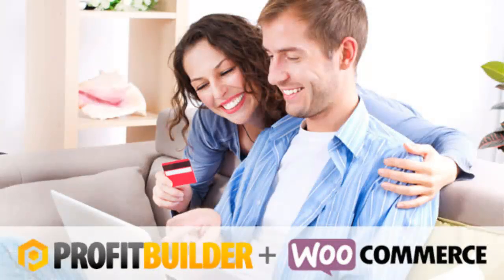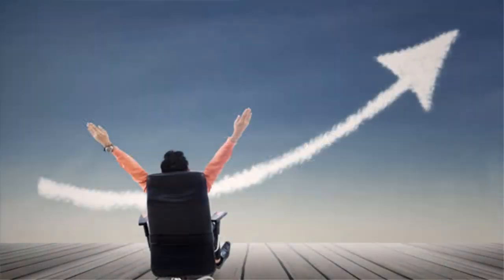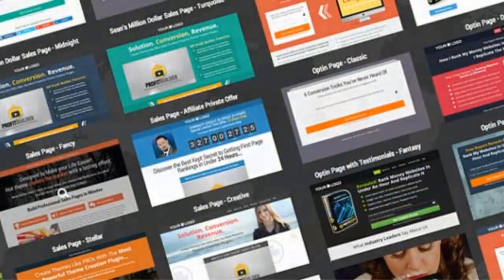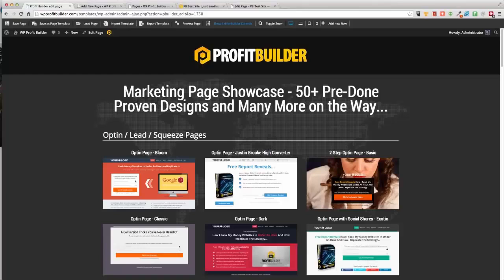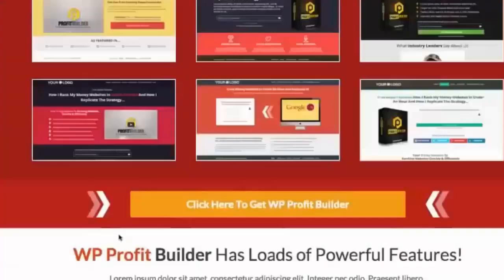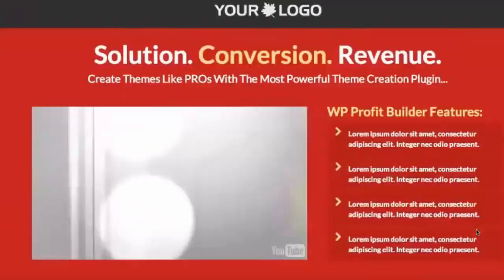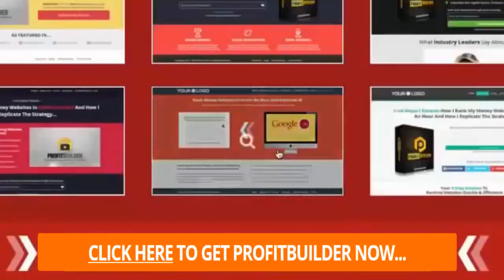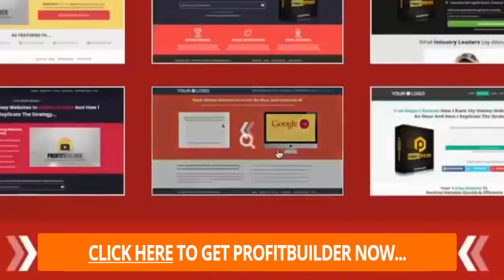WP Profit Builder Review [Profit Builder]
The Easiest Way to Create High-Converting Lead Pages, Sales Pages, Member Portals and Marketing Pages Like the PROs... The ULTIMATE Marketing Page Creation System is Finally Here...

Need A Sales Page? How About More Leads? Or a Training Area for your Members? No problem, ProfitBuilder can do ALL that and everything you haven't thought about yet... All with ZERO Coding, ZERO Design Skills and ZERO Headaches...

WP Profit Builder is the ultimate, easy way to create high-converting marketing and lead generation pages, webinar pages, authority blogs, member portals, launch pages, review sites, full eCommerce sites… You name it, you can build it!

WP Profit Builder Plugin comes with..
Over 50+ Pre-Done Templates
Drag and Drop Interface
Design that gets you maximum conversions
100% Responsive design
Mobile Friendly interface

As you know the man behind this plugin is not an unknown guy, *SEAN DANHOE* woot woot. He is an awesome email marketing guy who is known for his email marketing tactics and amazing coaching.

If you are still thinking to buy, my opinion would be, don’t. The price for it will be rising really soon and I am pretty sure that you’ll regret it then.